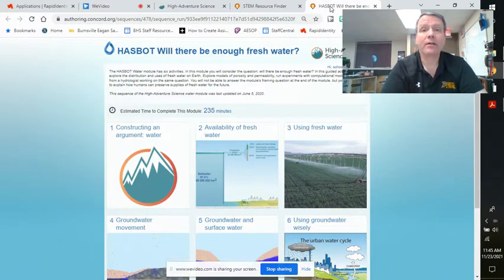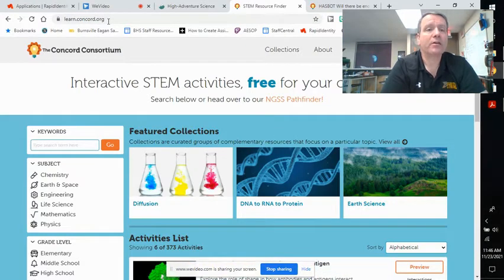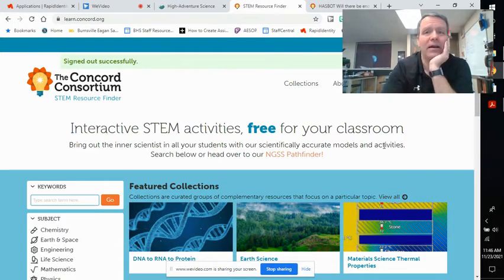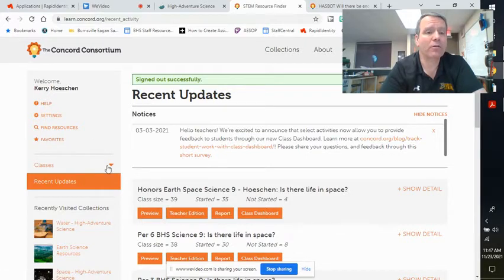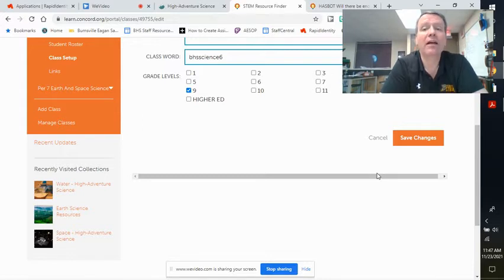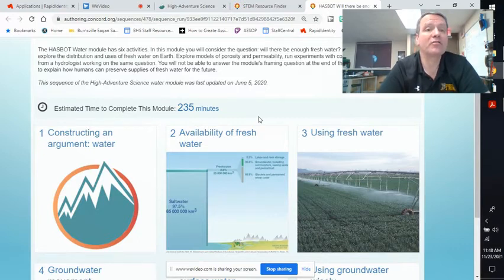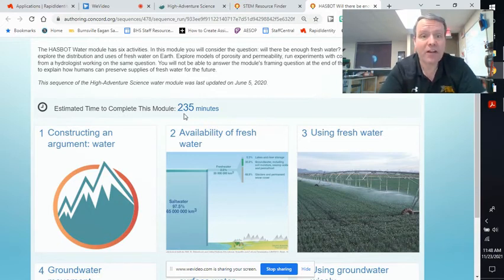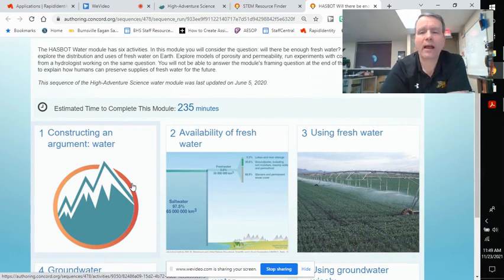Per 6 11-24-2021 HASBOT Sign up